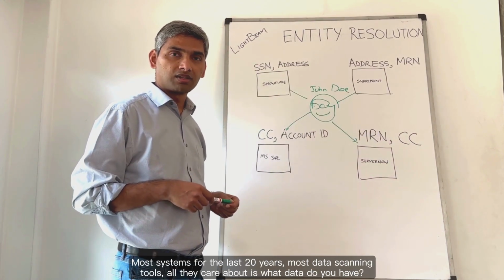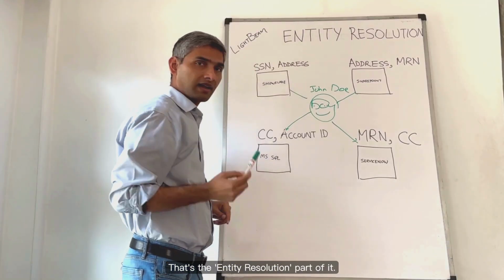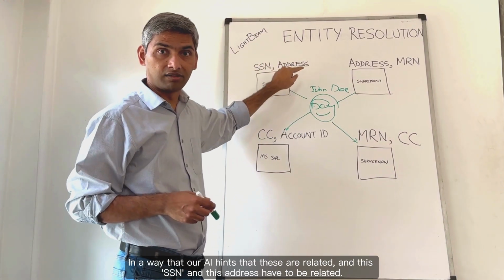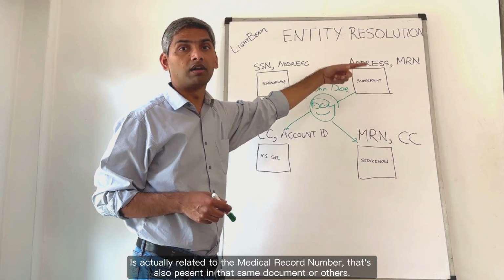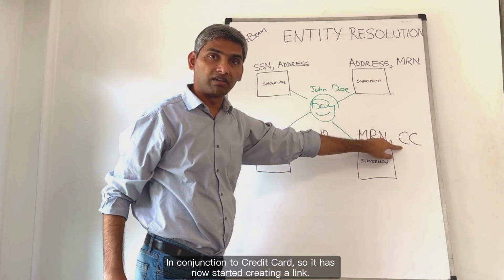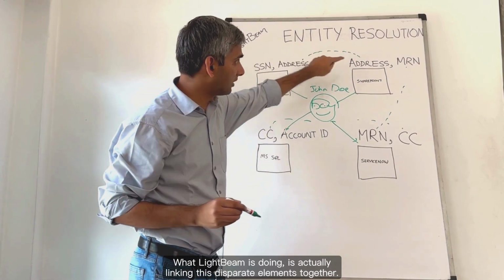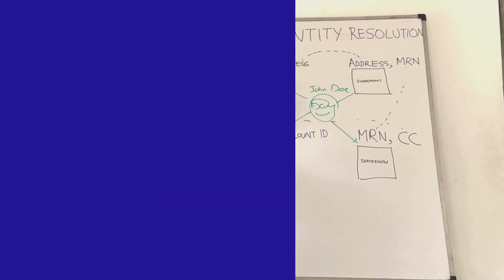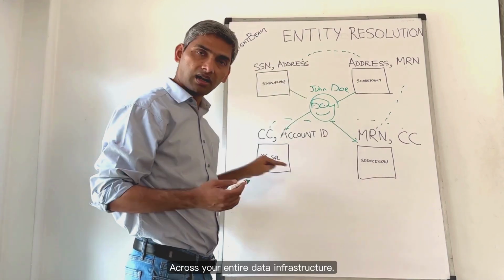Understanding LightBeam: How does Entity Resolution work?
In this episode, we uncover the secrets behind LightBeam's entity resolution process.

Learn how:

- LightBeam's AI identifies patterns and relationships within your data.
- Local and global resolution techniques create a comprehensive entity view.
- This powerful capability empowers you to make informed decisions.

Watch now to gain a deeper understanding of how LightBeam works its magic!